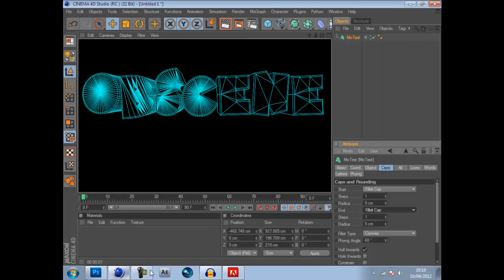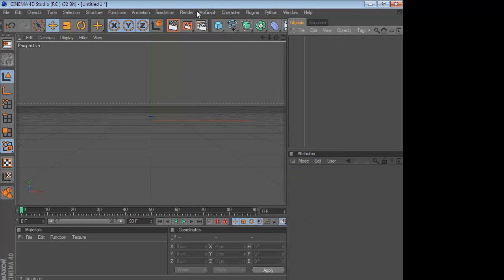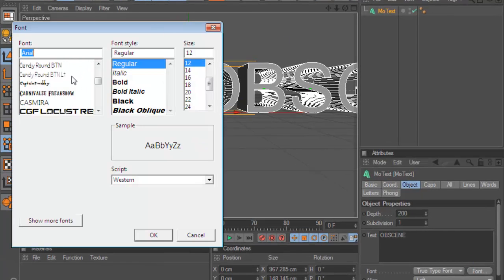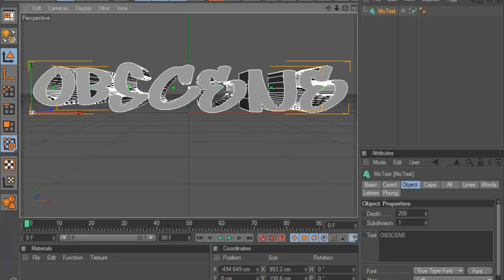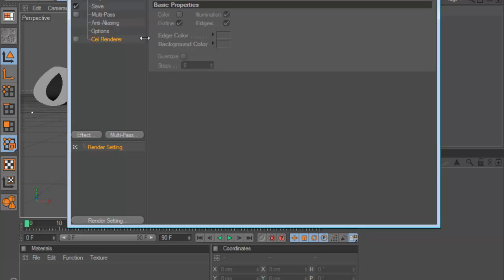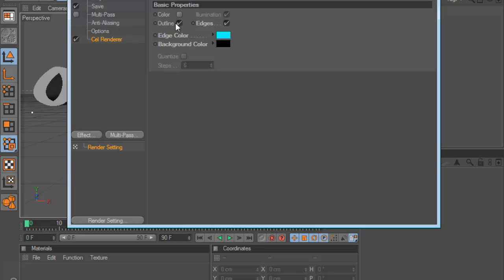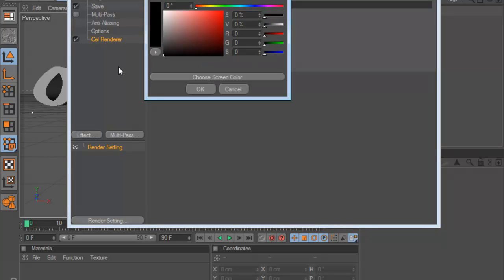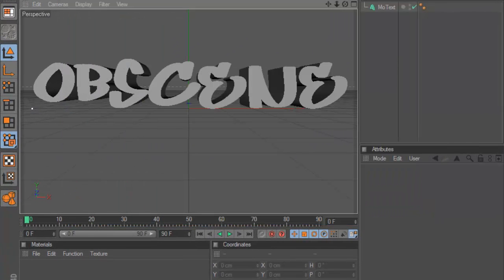Tutorial|Cel Renderer (X-Ray Effect) In Cinema 4D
Tutorial How To Make An X-Ray Effect In Cinema 4D